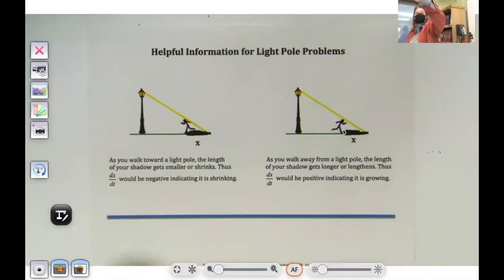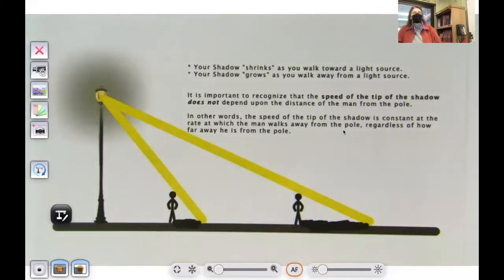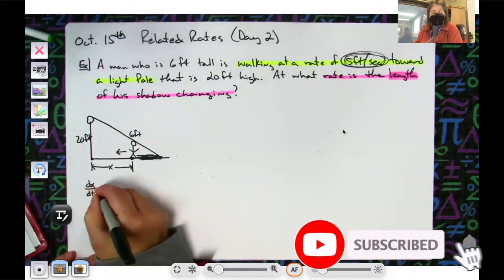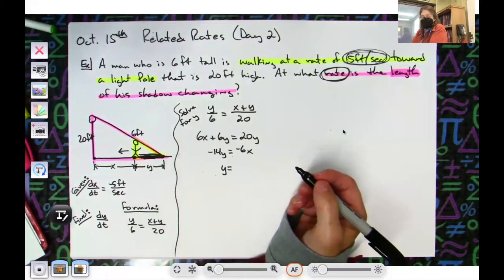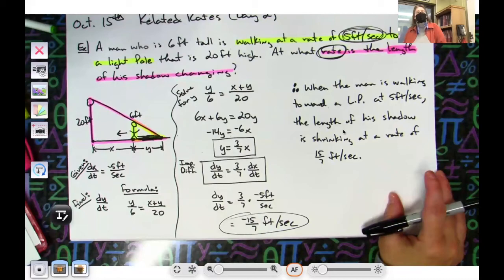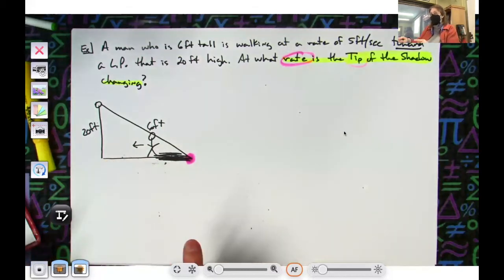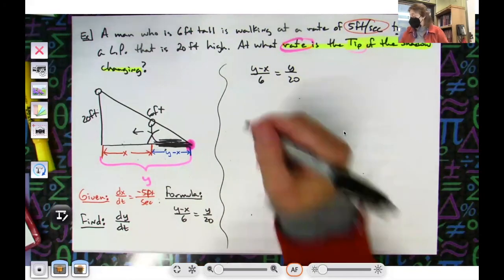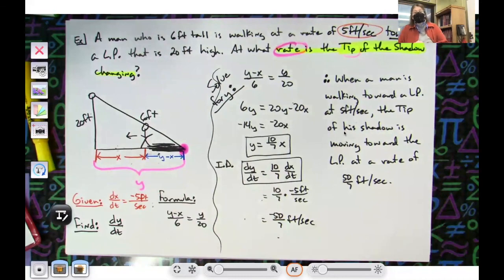Related Rates: Light Pole Examples in Calculus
This video goes through two examples of a Related Rate problem dealing with Light Poles and Shadows.  This is a typical Related Rates type of problem that would be found in a Calculus 1 class.